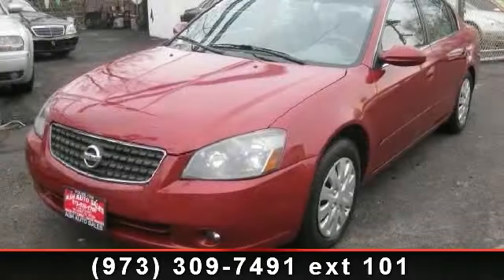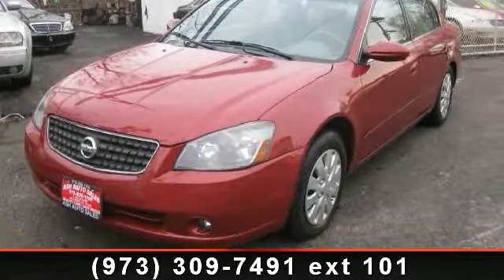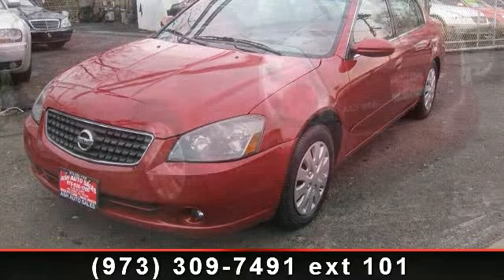2006 Nissan Altima - Ash Auto Sales - Hillside, NJ 07205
Check out this 2006 Nissan Altima. This may be the set of wheels you've been looking for. This vehicle comes with a reliable 4 cylinder engine, connected to a smooth shifting automatic transmission.. Some of the top features included with this vehicle are Adjustable Steering Wheel, Rear Bench Seat, A/C, Remote Trunk Release, AM/FM Stereo, Child Safety Locks, Power Door Locks, Bucket Seats, and Variable Speed Intermittent Wipers. .